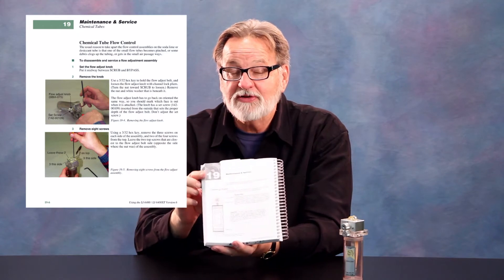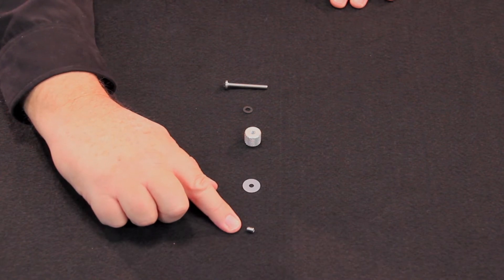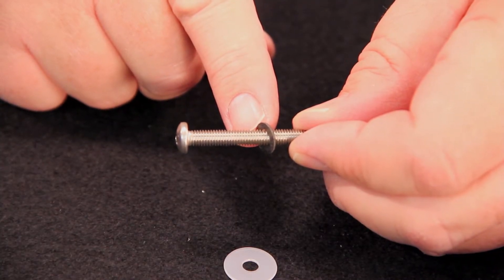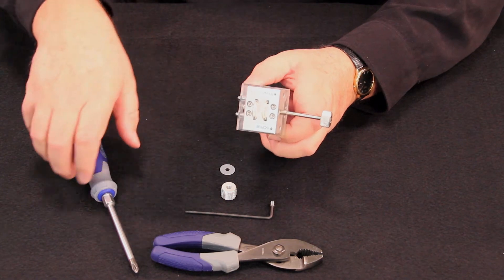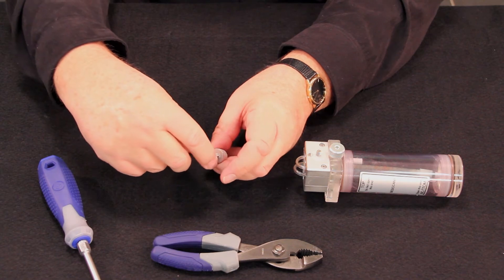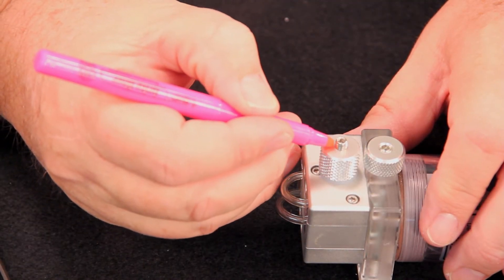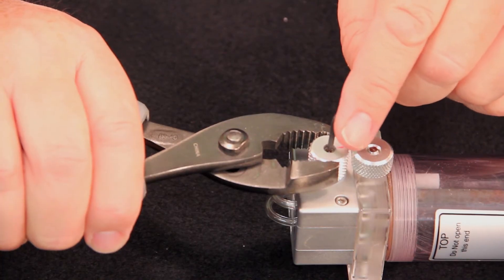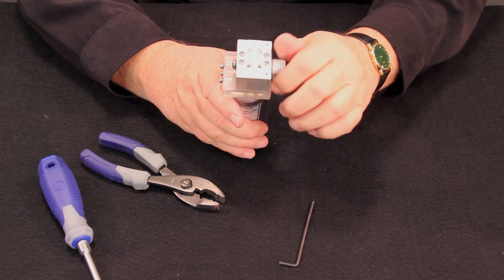Installing the Flow Adjust Knob on the LI-6400/XT Chemical Columns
A LI-COR Newsline Tech Tip on how to properly install the flow adjustment knob on the LI-6400/XT Portable Photosynthesis System chemical columns.